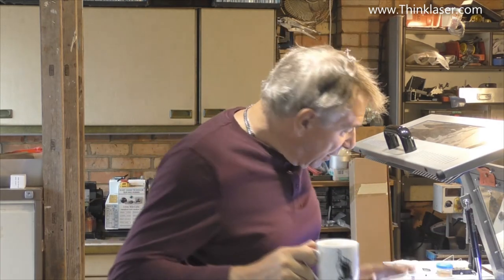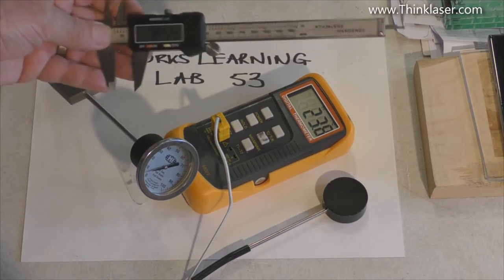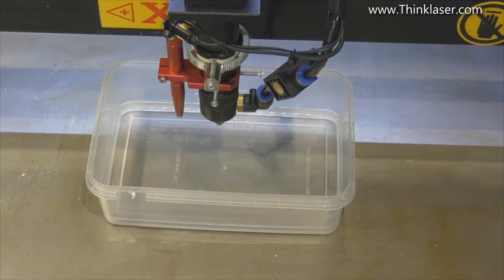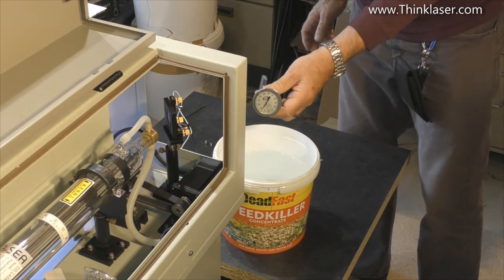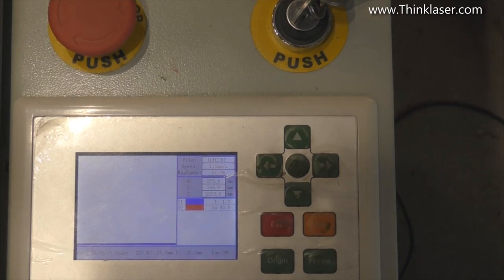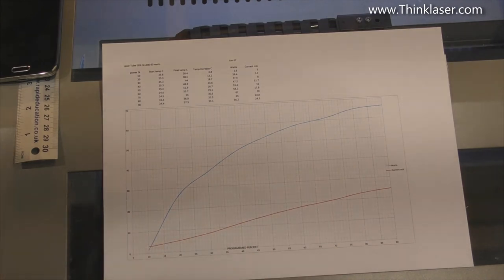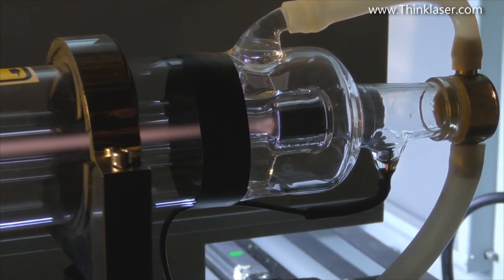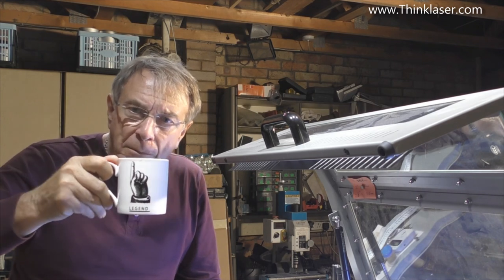How To Use A Laser Cutter - Lightblade Learning Lab 25 - Measuring Laser Tube Power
Welcome to the 25th in our series of videos that aim to teach you how to use a laser cutter.

- Machine Set-up,
- Troubleshooting
- Building projects
- Laser Safety
- Laser theory
- Laser Cutting
- Laser Engraving
- Materials

Finance Available